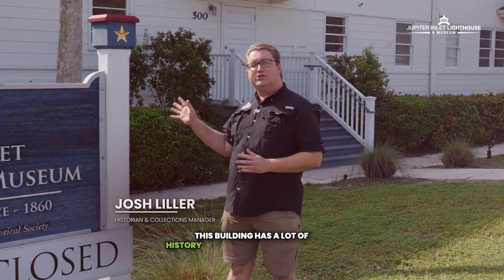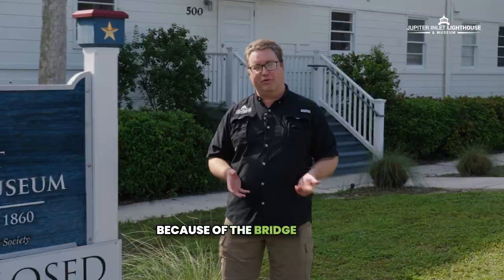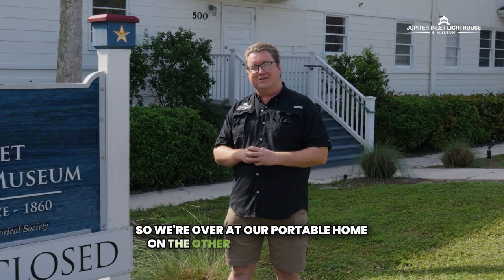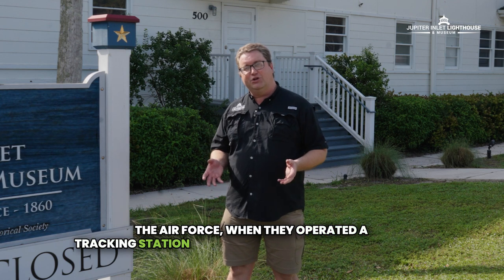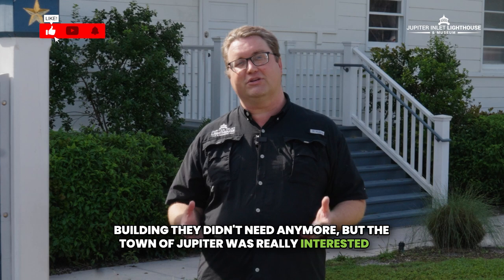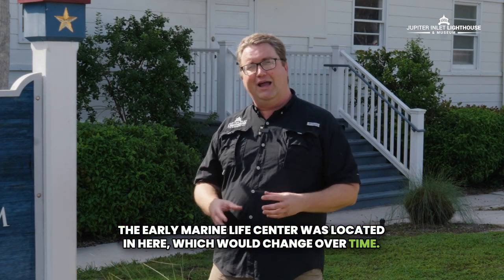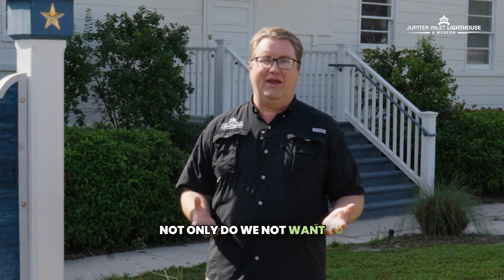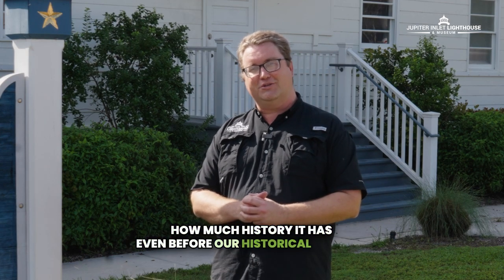What's going on with the Jupiter Inlet Lighthouse & Museum museum building?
People often ask us what's going on with our museum building!

It is currently temporarily closed due to the bridge project next door. Its history runs deep, long before it housed fascinating exhibits, and we’re making sure the structure and our artifacts are protected during the ongoing construction.